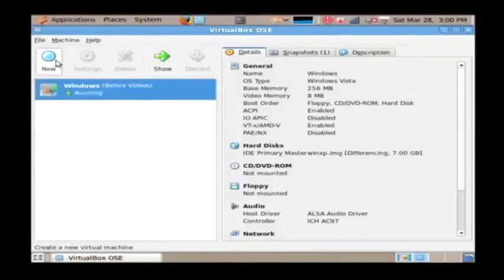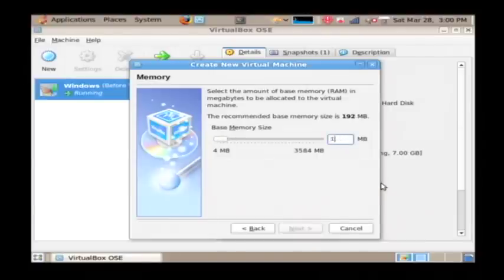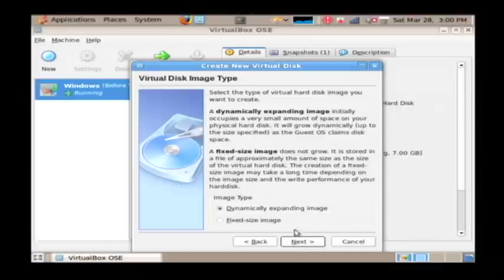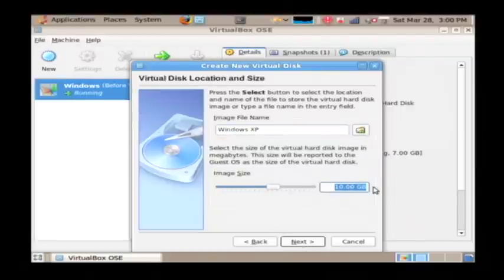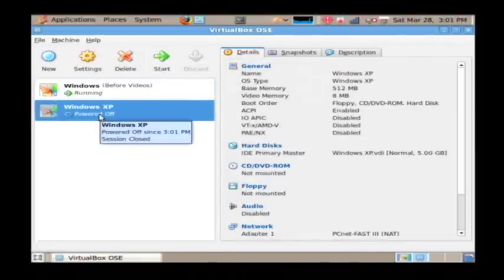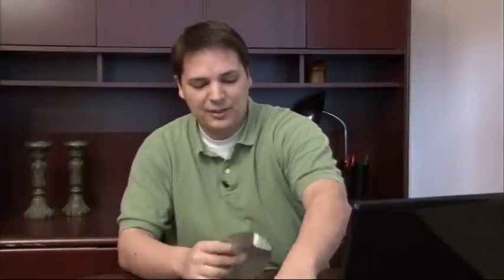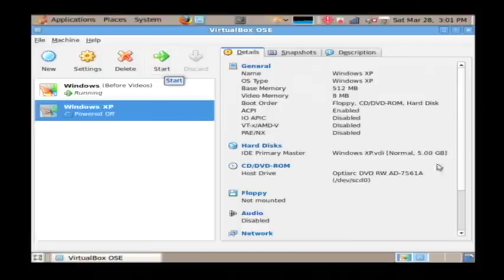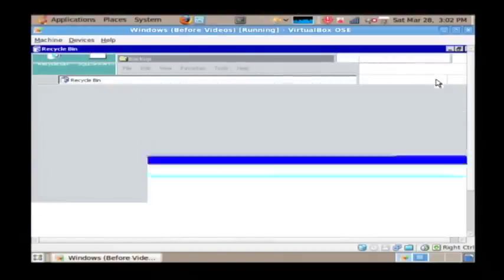How to Run Windows XP on Linux Ubuntu With Virtualbox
Running Windows XP on a Linux Ubuntu can be done using Virtualbox, which creates a virtual machine setup using as much memory as desired. Find out how to run XP on an Ubuntu machine with helpful tips from a software developer in this free video on computers.